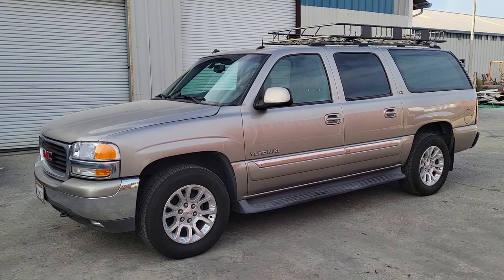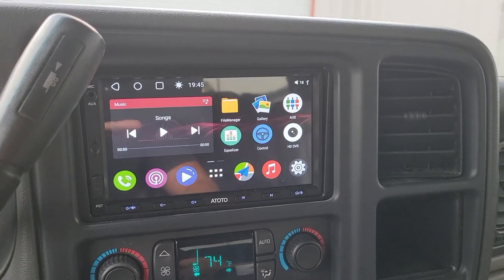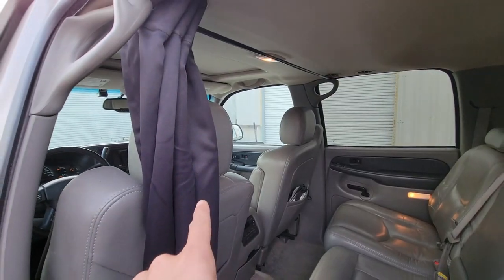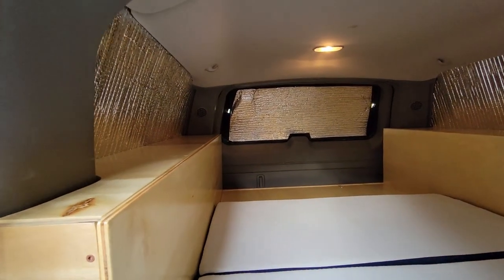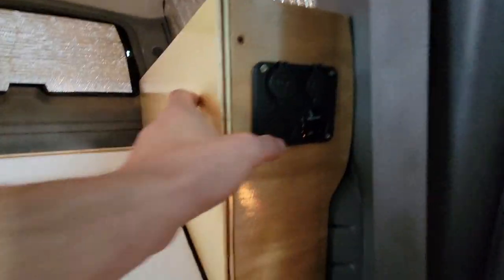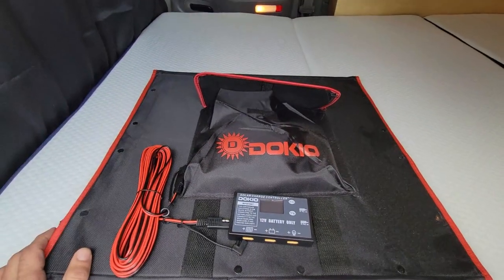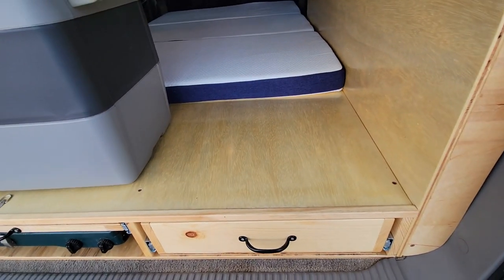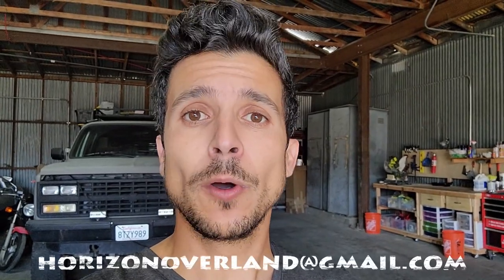2003 GMC Yukon XL 4x4 SUV & Custom Camper Setup [Build #12]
In this video, I take you on a tour of a 9th generation 2003 GMC Yukon XL 4x4, a custom level 3 build that I just completed for a client. This build will feature some new changes in design that is different from the previous builds which the customer requested be done.